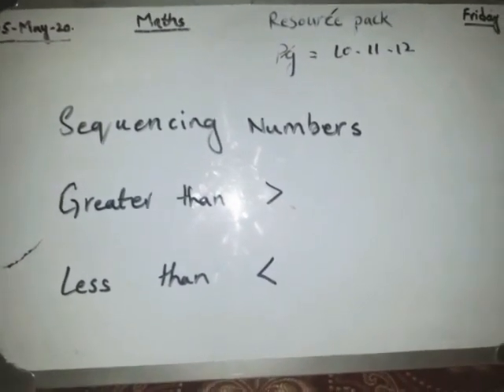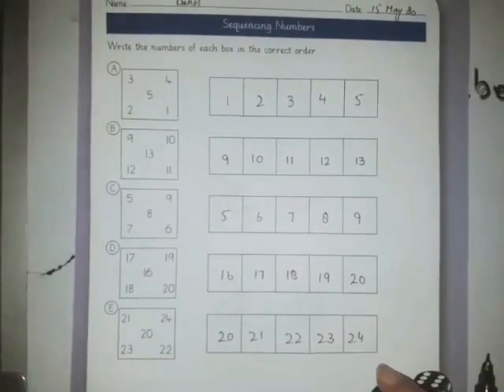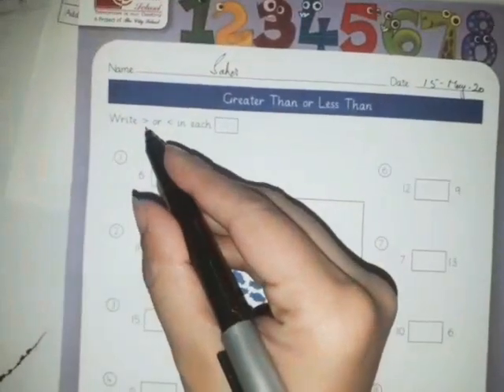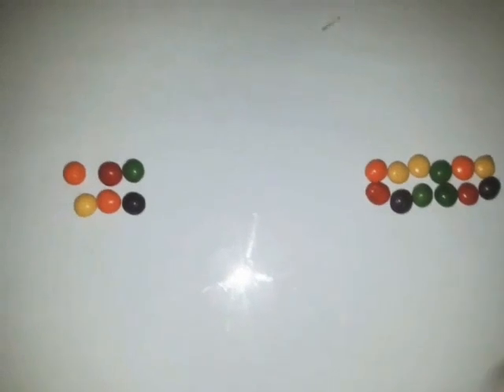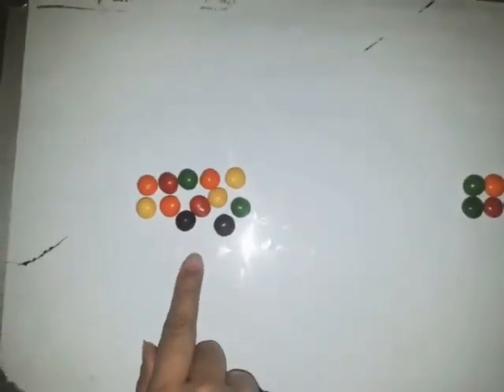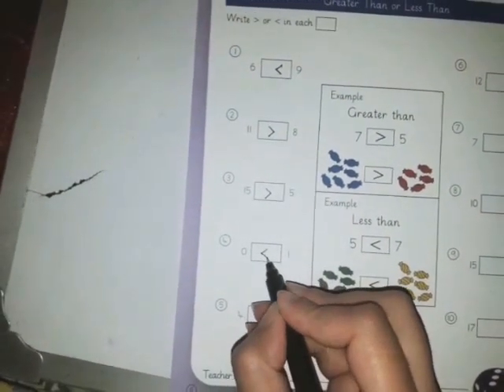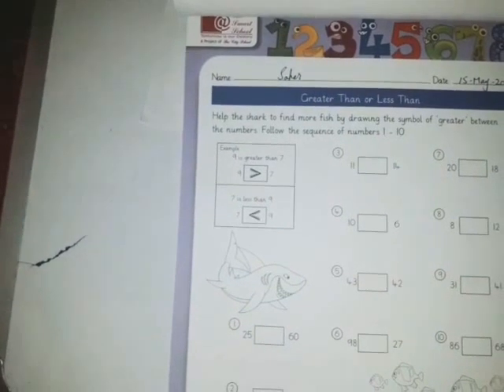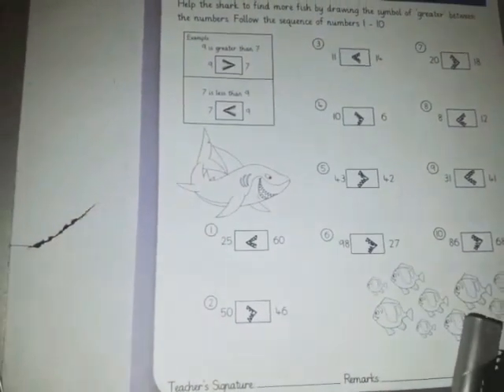Greater than and less than for class 1